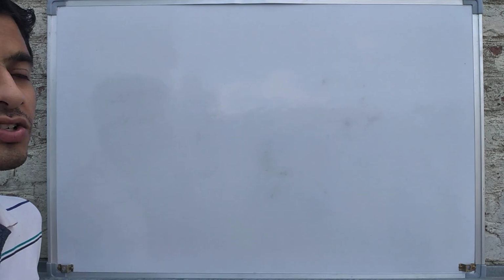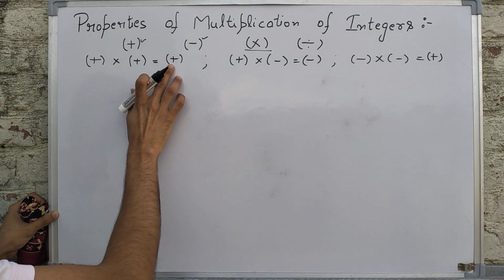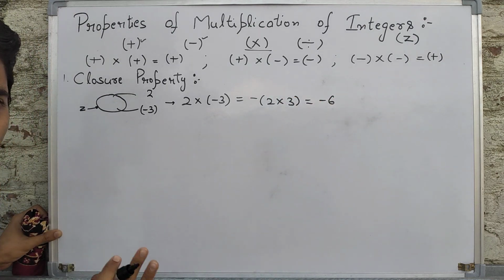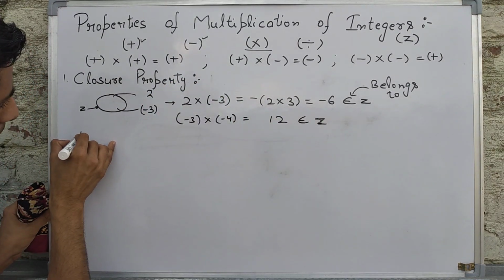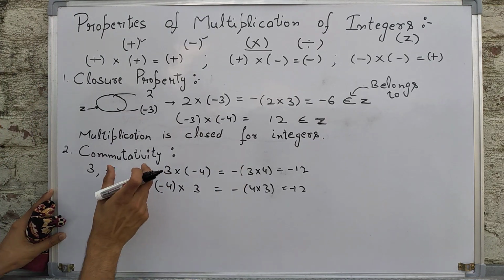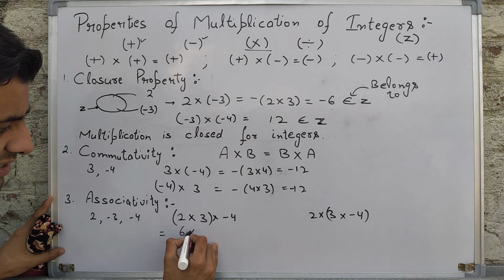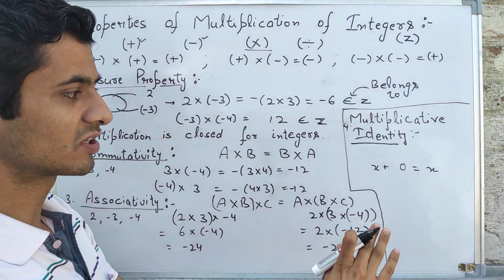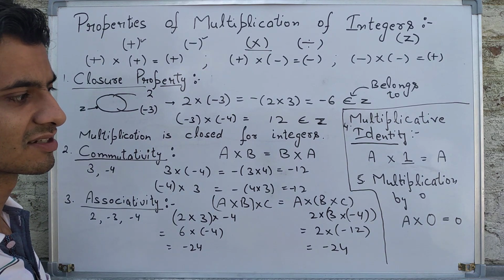Class - 7 ; Ch - 1 ; INTEGERS - Properties of Multiplication of Integers (Part 1 of 2)